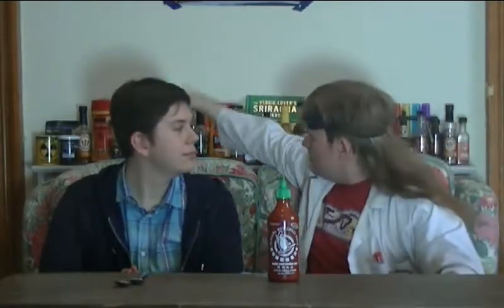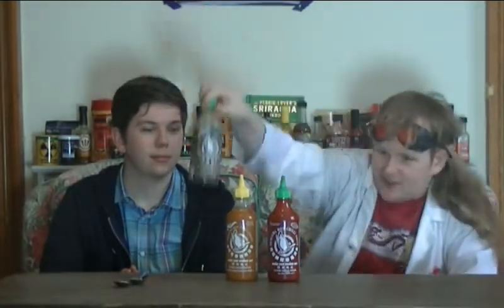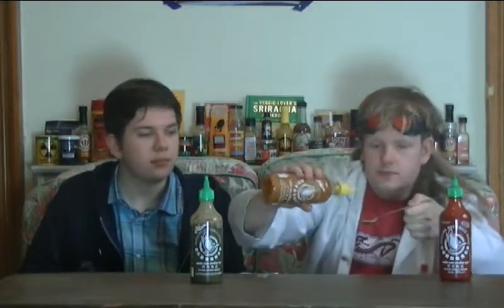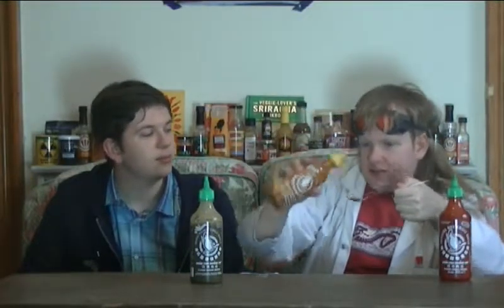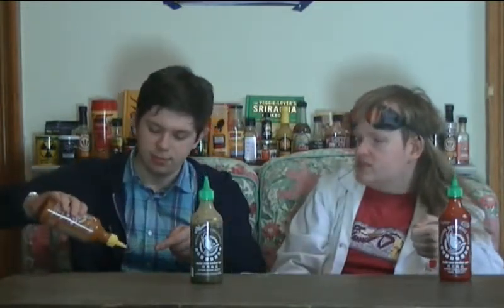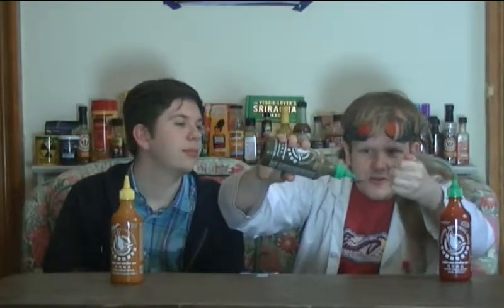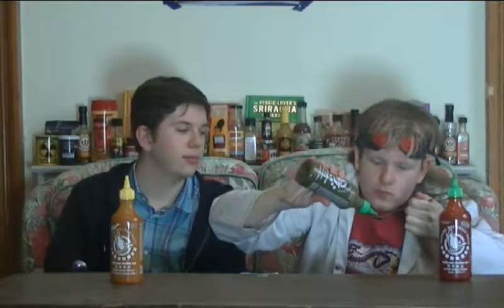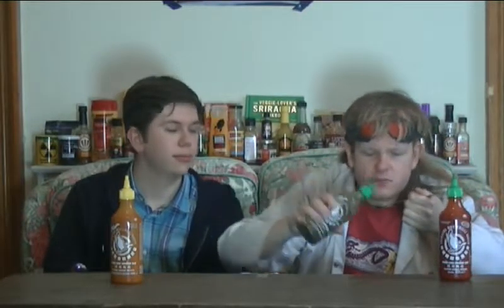The Sriracha Traffic Light Challenge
Hey folks, I'm back again with my buddy, Lord Grim to try a chilli challenge of my own invention: The Sriracha Traffic Light Challenge. During which we review and rank all 3 current colours of Flying Goose Brand sriracha.

Watch on to find out which we prefer and to see how the challenge pans out.

As for future participants, well, let's just say that this won't be the last time you see the bright and colourful challenge out of our channel and we're hoping that Clifton Chilli Club will indulge us as well.

So, please subscribe if you want to see more content like this or even something hotter and you can always find my written reviews if you want something a bit more professional.

For everything in one place, though, why not follow @spicefreakblog on twitter?

Coran "Spicefreak" Sloss